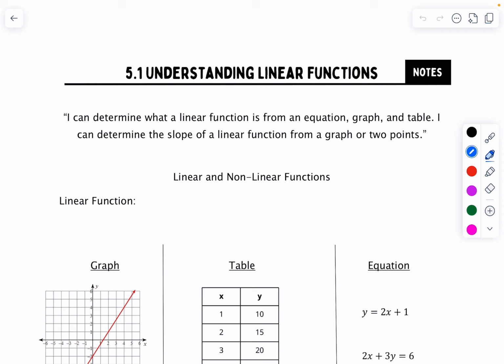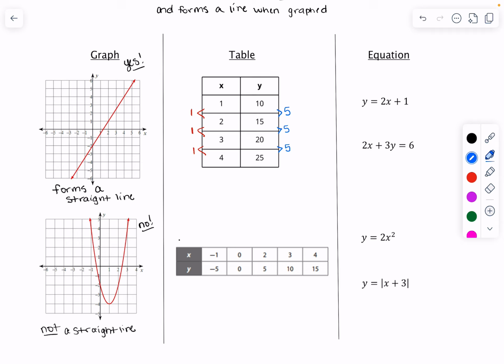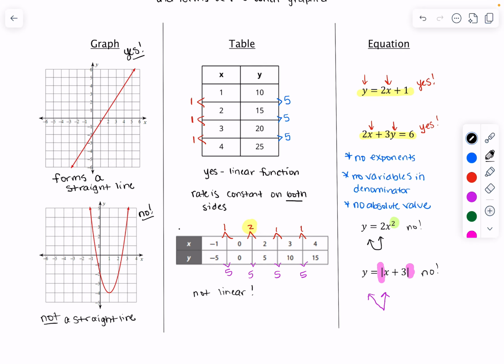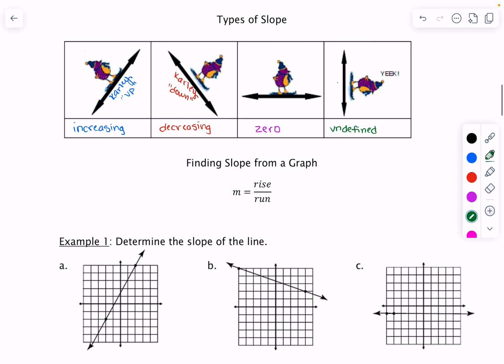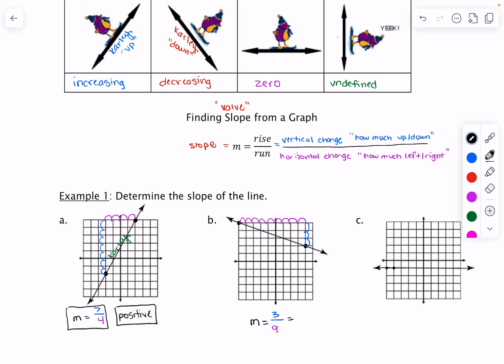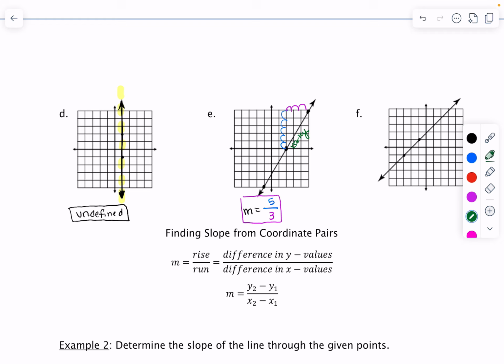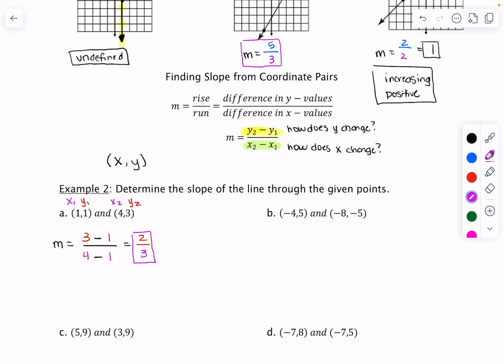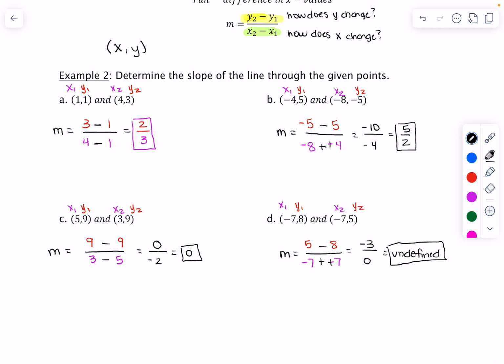5.1 Understanding Linear Functions